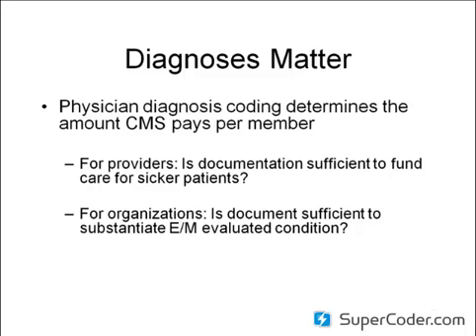2012 ICD-9 HCC AUDIT Conferences, Updates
Improve your ICD-9 Coding skills and correct hierarchical condition categories (HCC) assignment, and prevent from CMS-led Risk Adjustment Data Validation (RADV) audits with HCC Audit Conference and Updates. SuperCoder.com is powered by the coding experts from The Coding Institute, LLC, who bring 110 years of combined coding expertise to coders, physicians, and payers.